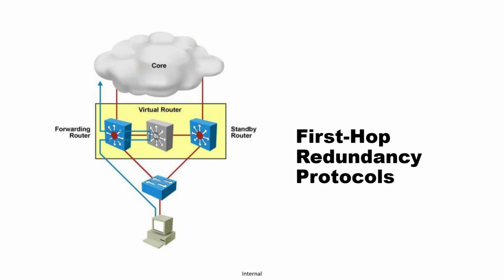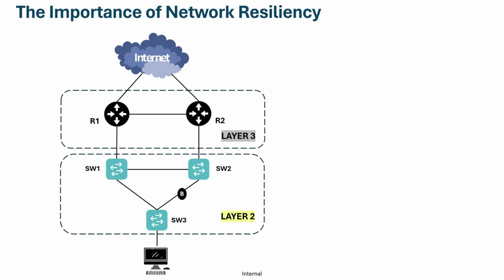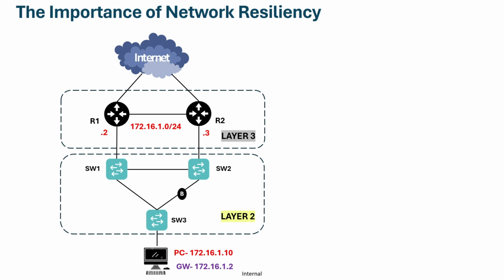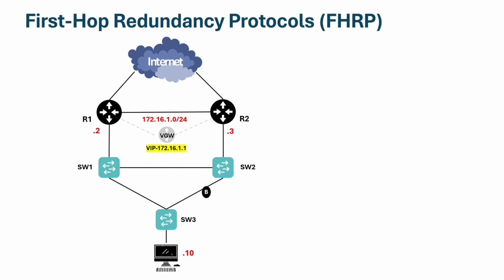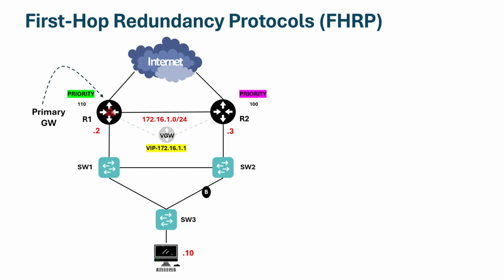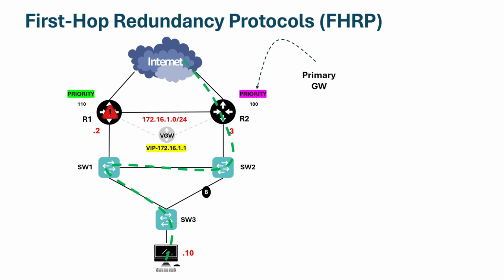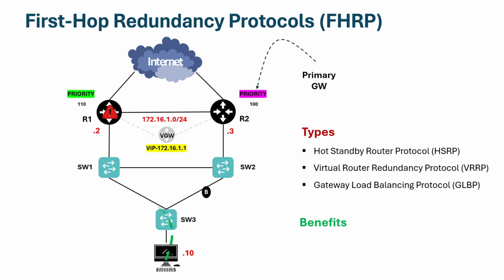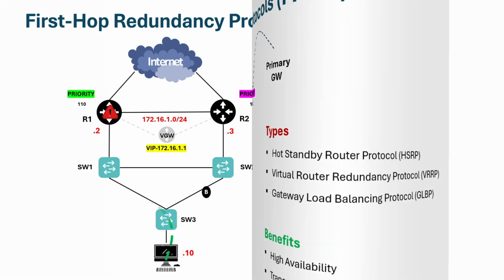FHRP Explained (First Hop Redundancy Protocols) | CCNP ENCOR 350-401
Welcome to the CCNP ENCOR 350-401 Complete Course.

If you are preparing for CCNP ENCOR 350-401, follow this playlist in order to build strong conceptual clarity.